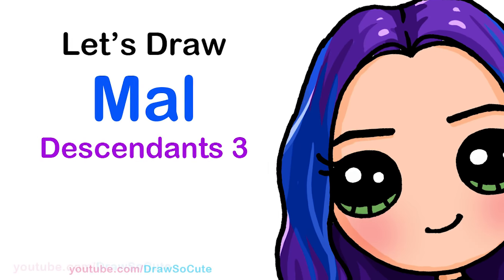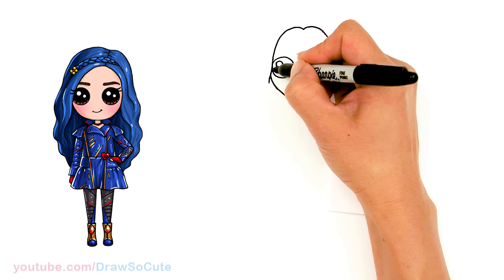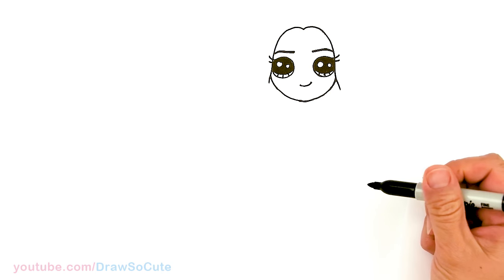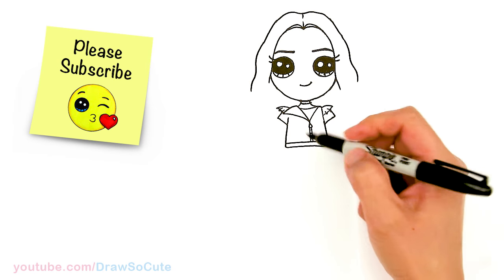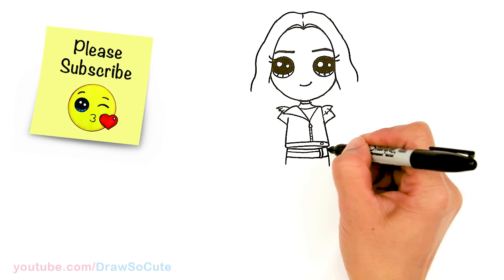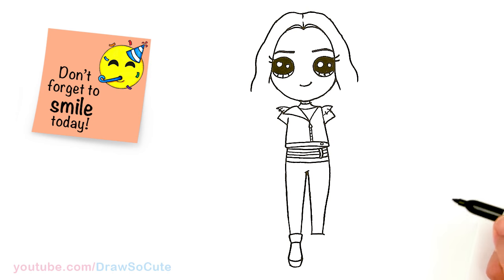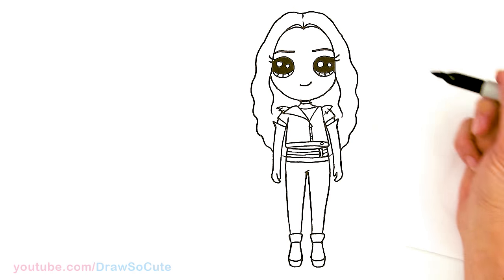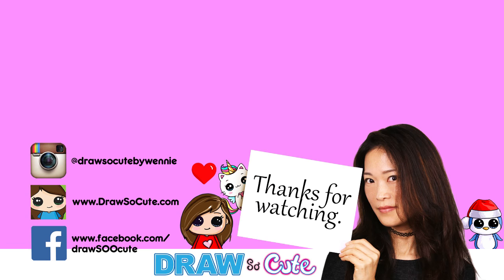How To Draw Mal | Disney Descendants 3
DrawSoCute Learn HowToDraw cute, pretty Dove Cameron as Mal from Disney Descendants 3 chibi easy, step by step drawing tutorial. Aka Queen Maleficent "Mal" Bertha, future queen of Auradon.